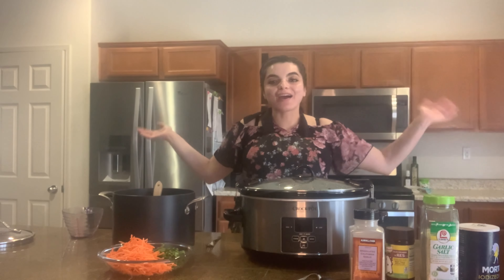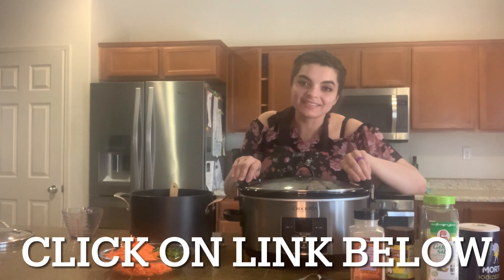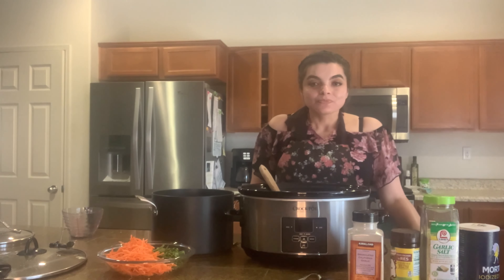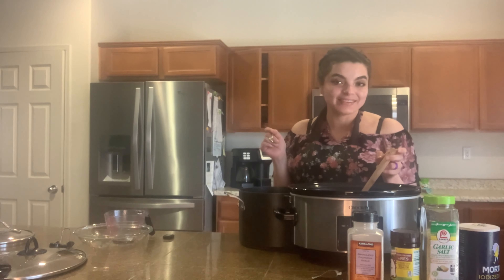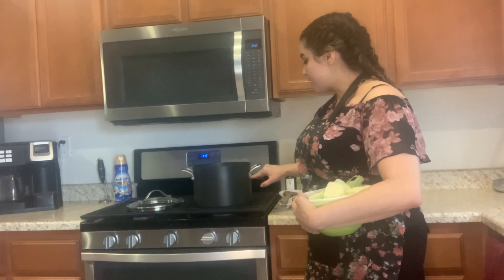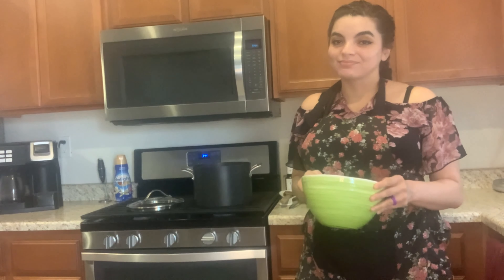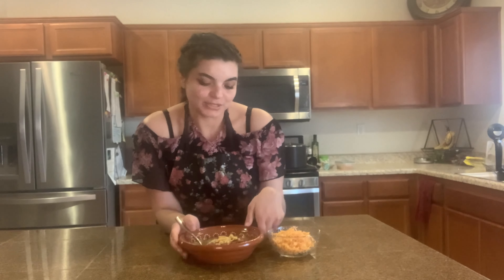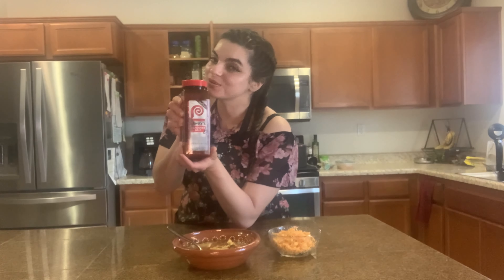The Best Caldo de Res caldo easyrecipe howdoyoulove?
Welcome to “How do You Love?" channel.
I am dedicated to sharing my Mexican traditions and culture through my family cooking secrets. I was born in Michoacán, Mexico.

My goal is that you will become a more confident cook and recognize that cooking brings family and friends together.